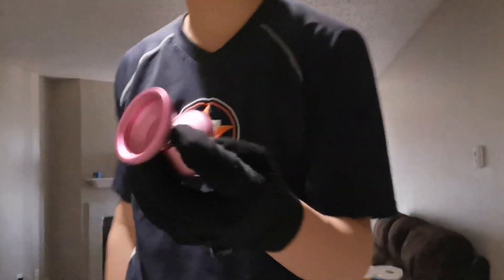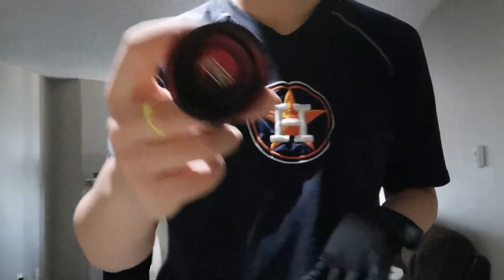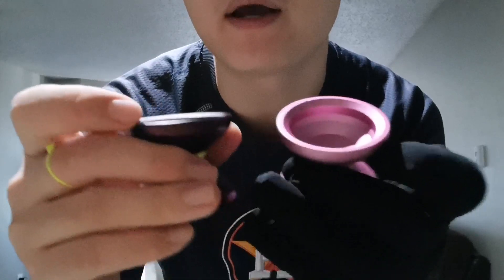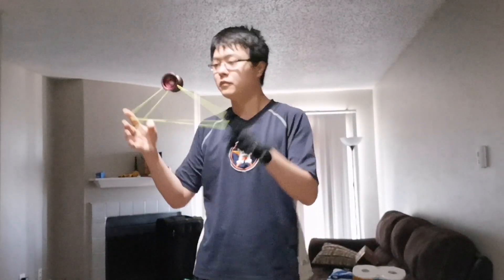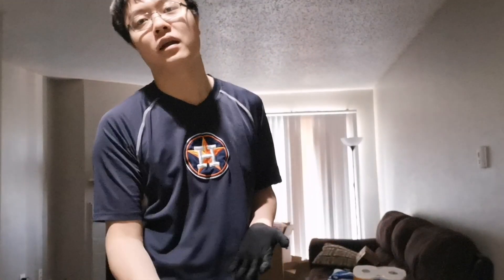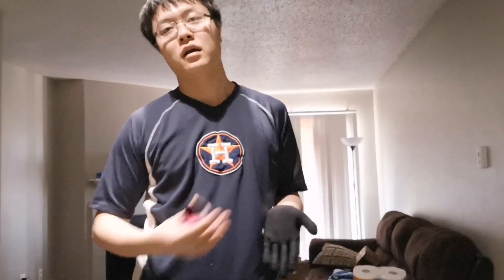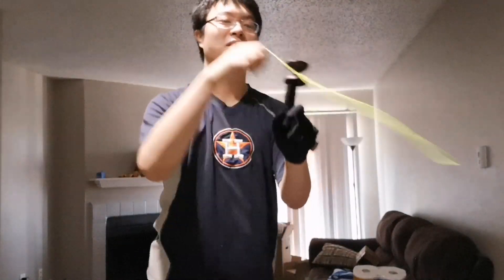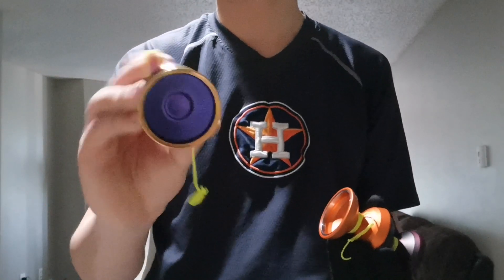Yoyofriends Sync overview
Follow yoyofriends instagram: yoyofriendss